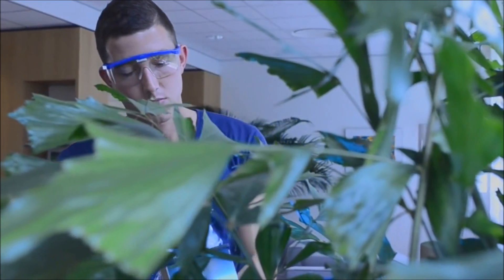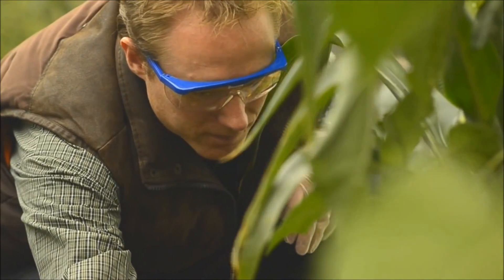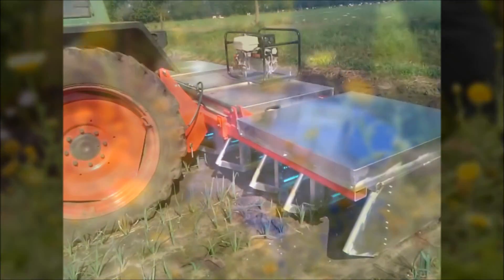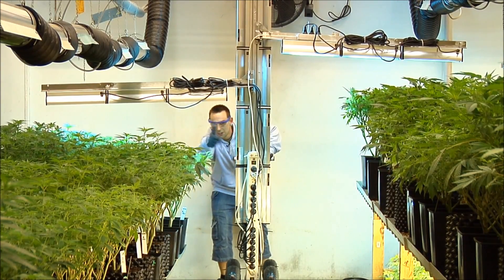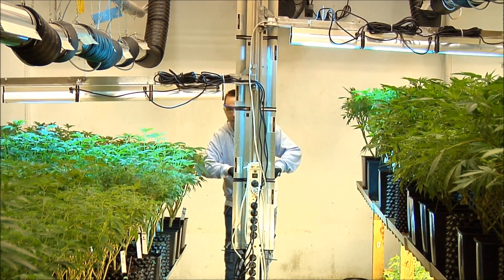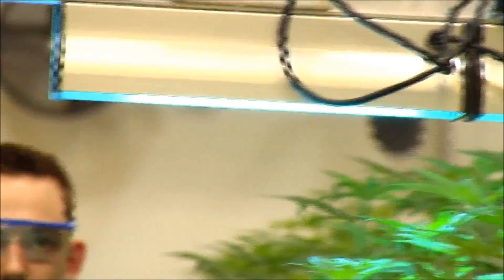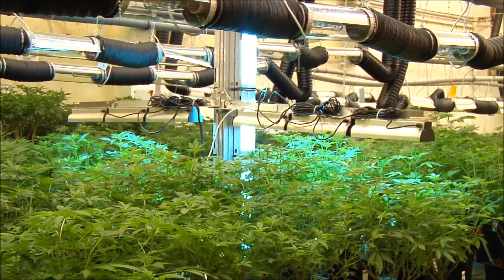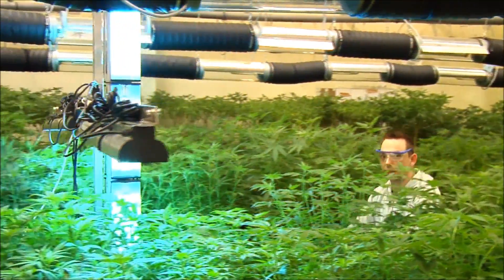Mildew control with UV light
Only 2 or 3 seconds  of UV light every day kills mildew, botrytis and other fungusses, virusses and bacteria!